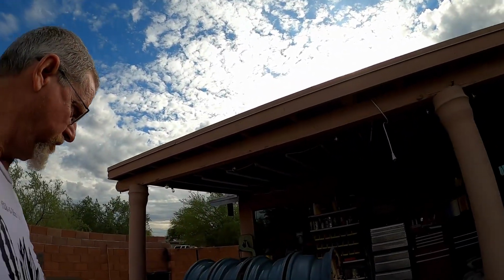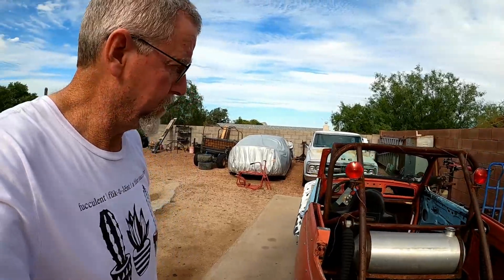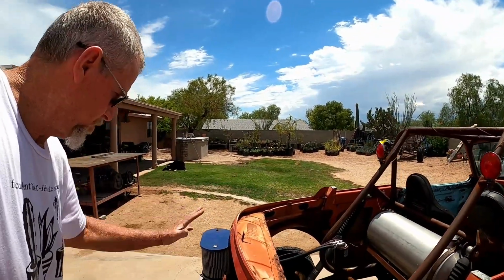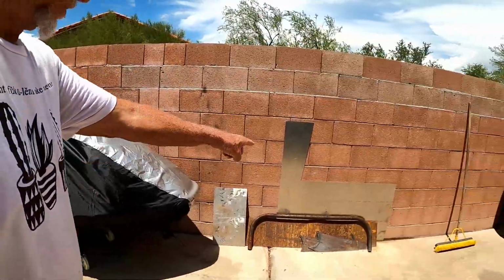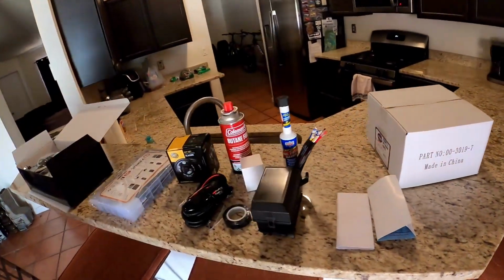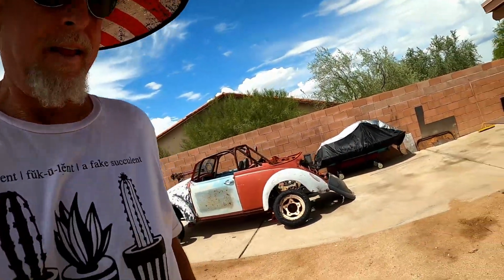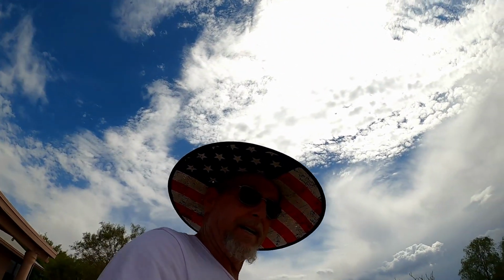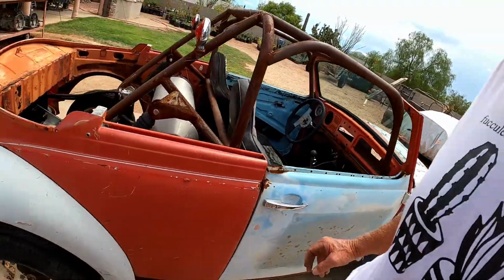Rallybug Gets New Tires!